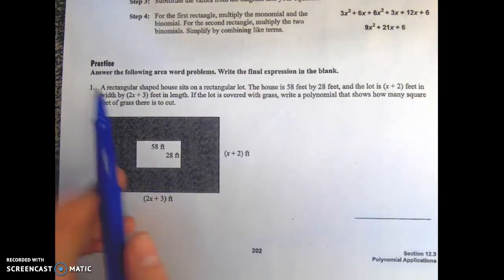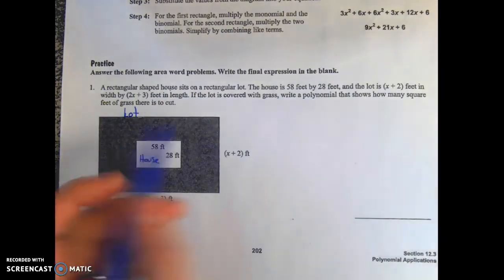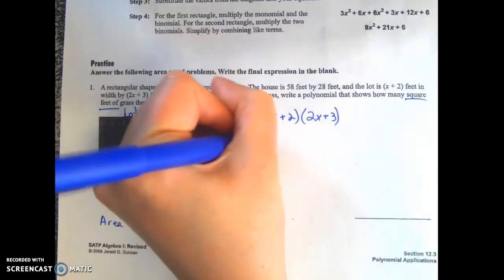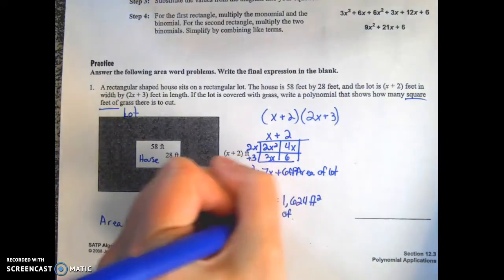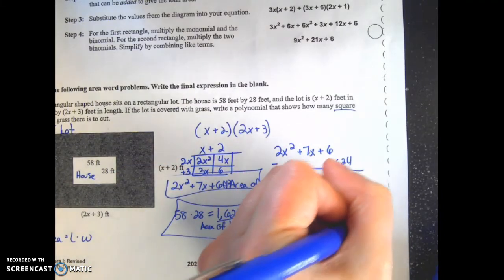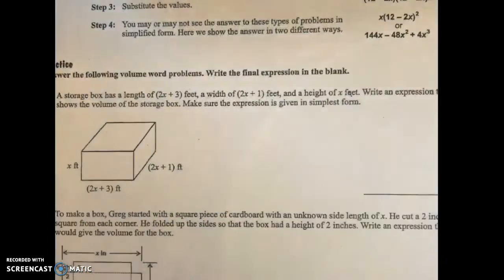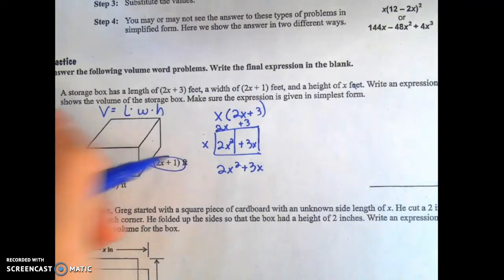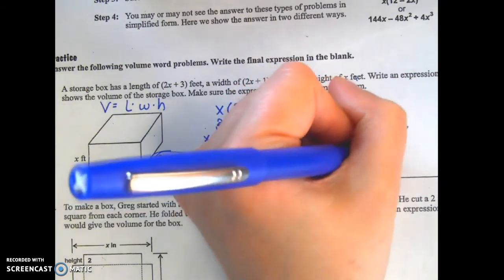Polynomials Application Examples